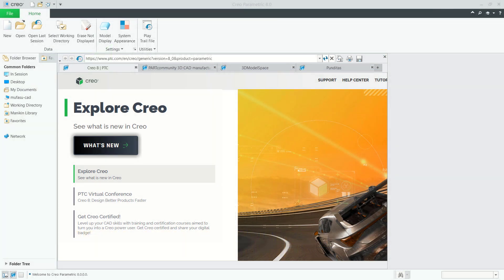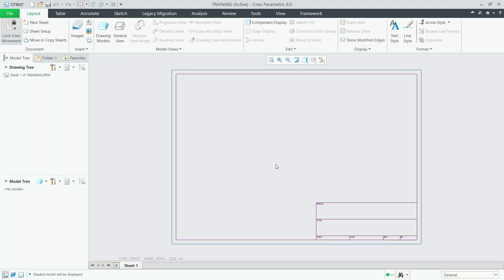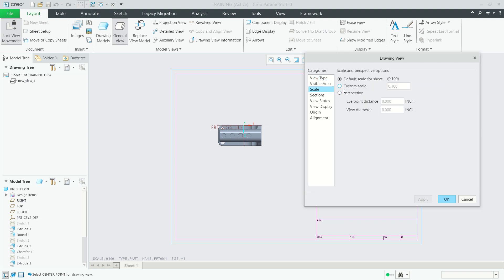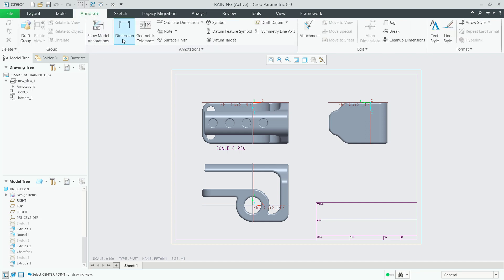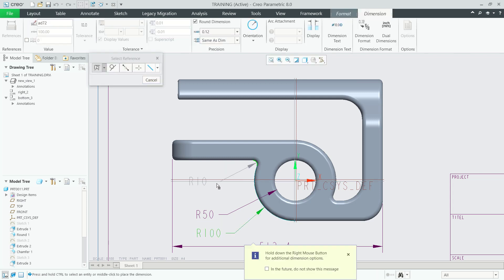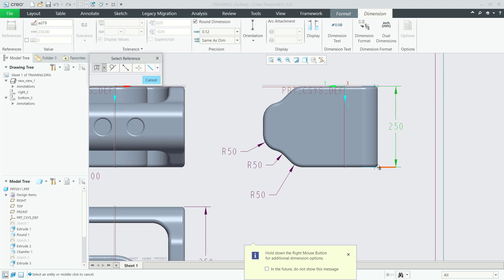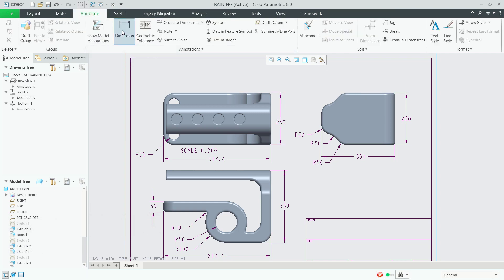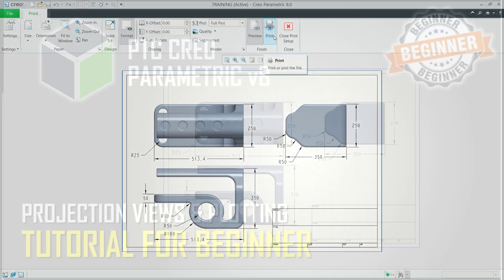PTC Creo Parametric 8 Projection View And Plotting Tutorial For Beginner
Learn PTC Creo how to create projection views with dimension and plotting